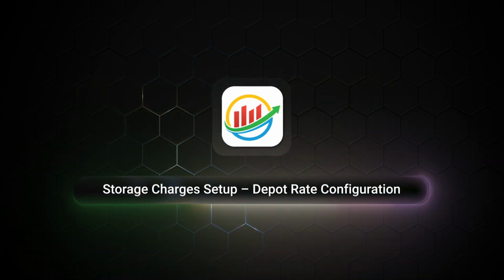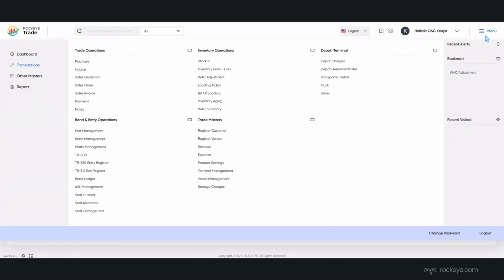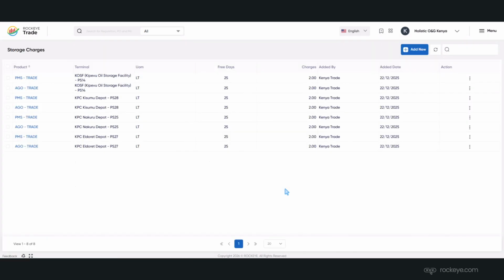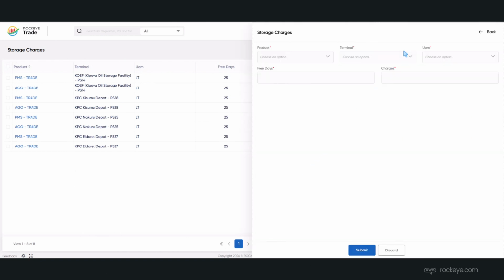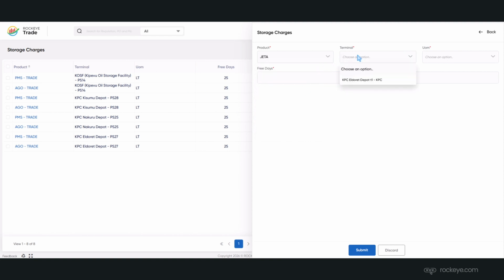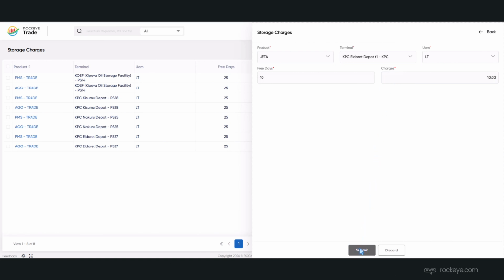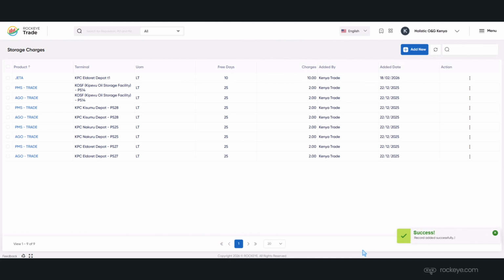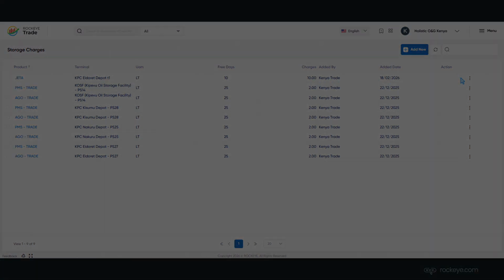Storage Charges Setup ERP | Depot Rate Configuration Guide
Master storage charges setup ERP, streamline depot rate configuration, and optimize warehouse storage cost setup with this step-by-step tutorial in OMC Trade Solution. Learn how to define storage rates, assign free days, and automate penalty calculations for accurate billing.

This guide explains how a storage charges management system enables precise inventory storage cost ERP tracking and supports a structured warehouse billing and penalty system. Configure UOM, terminals, and product-specific rates while implementing free days storage calculation ERP for better control.

From depot storage rate management to automated storage penalty configuration ERP, this module ensures transparency, compliance, and margin protection. Simplify cost recovery with OMC Trade Solution storage charges.